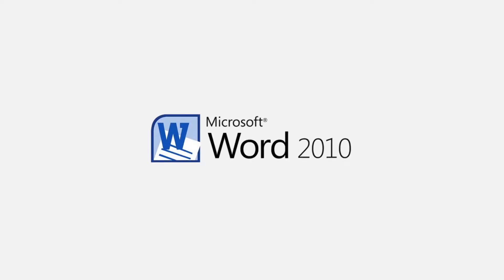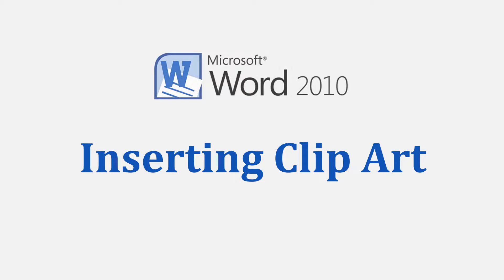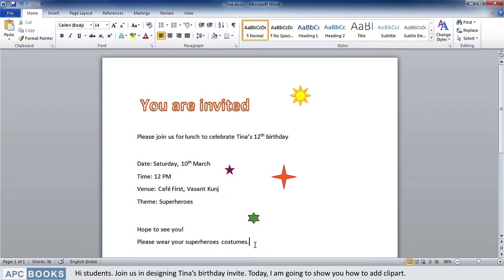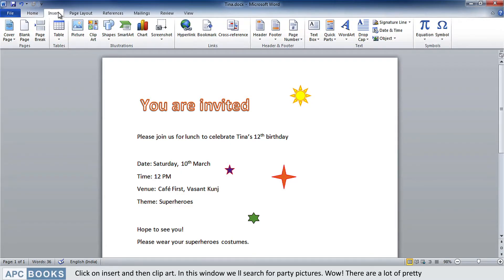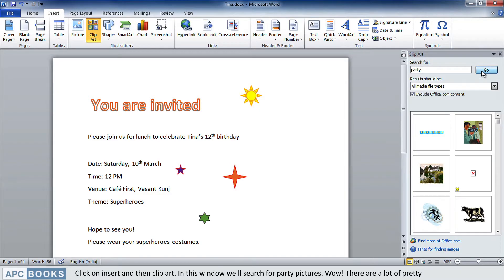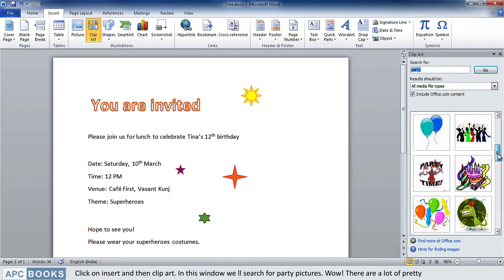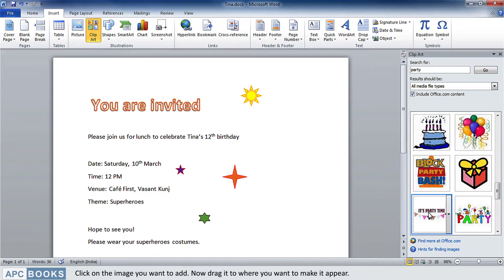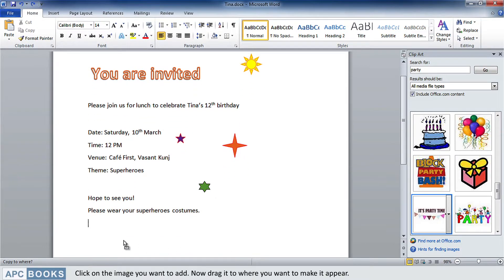Microsoft Word 2010- Inserting Clipart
Learn how to insert Clipart in Word document.